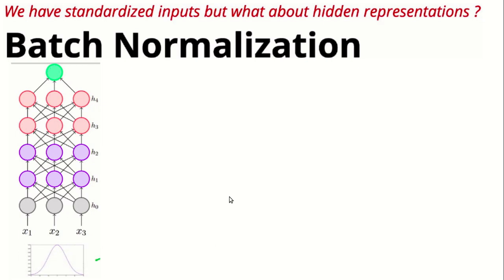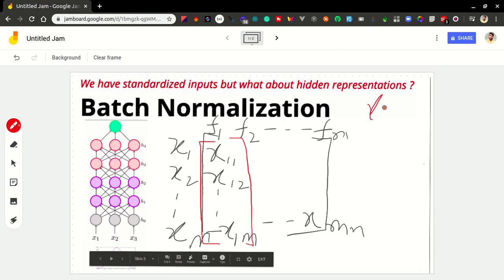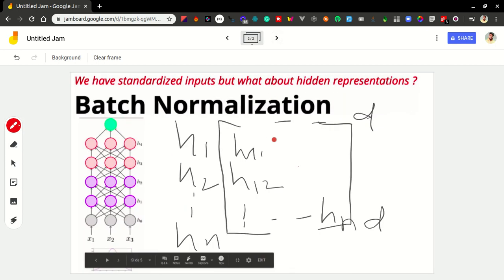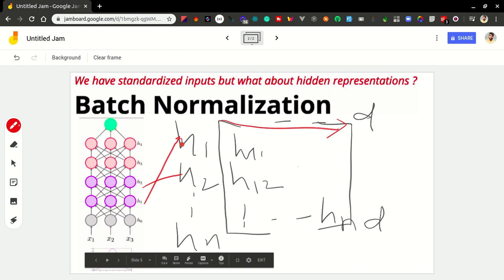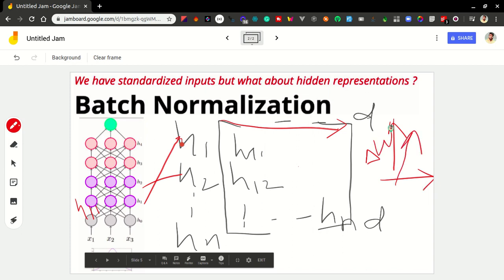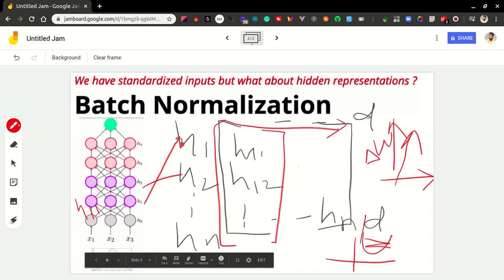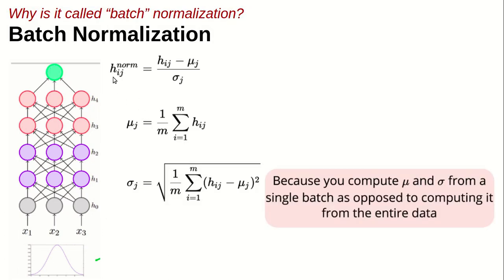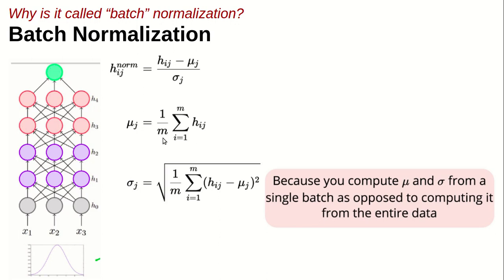Batch Normalization and Dropout || Part - 3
Dropout is mostly a technique for regularization. It introduces noise into a neural network to force the neural network to learn to generalize well enough to deal with noise. (This is a big oversimplification, and dropout is really about a lot more than just robustness to noise)

Batch normalization is mostly a technique for improving optimization.

As a side effect, batch normalization happens to introduce some noise into the network, so it can regularize the model a little bit.

In case if you wanna help me in setup
(Don't do it, if you're a student)